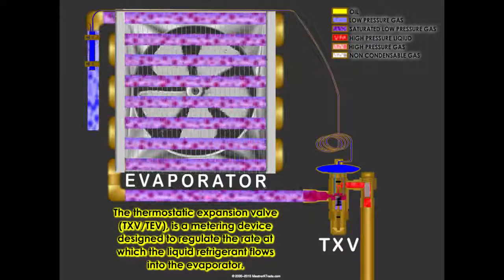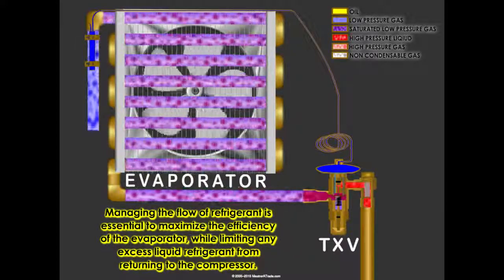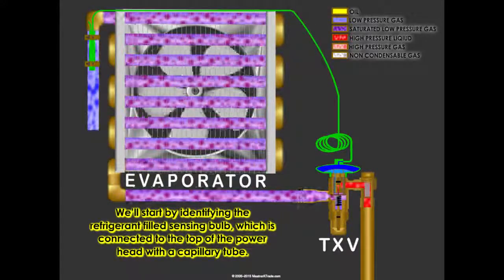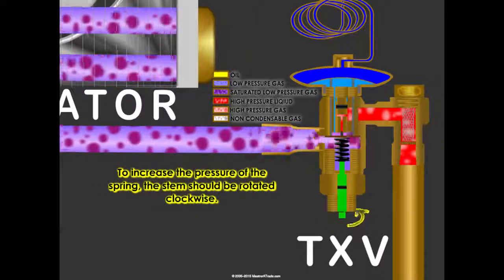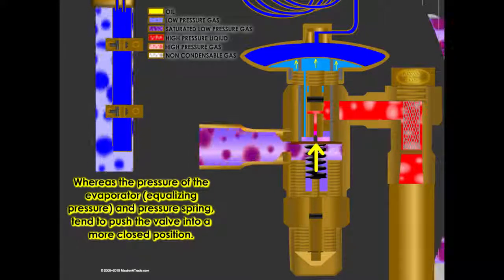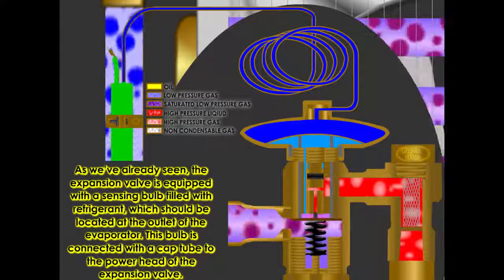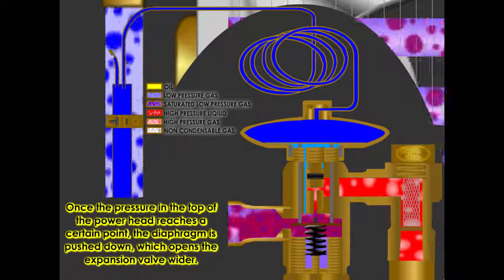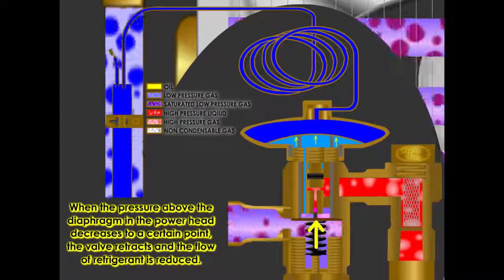Bảo Trì Kho Lạnh | Mô Phỏng Hoạt Động Van Tiết Lưu Nhiệt.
Mô phỏng hoạt động van tiết lưu nhiệt.
Kho Lạnh Minh Phú.
Công ty TNHH Thương Mại Dịch Vụ Kỹ Thuật Lạnh Minh Phú chuyên tư vấn, thiết kế, lắp đặt và bảo trì kho lạnh.